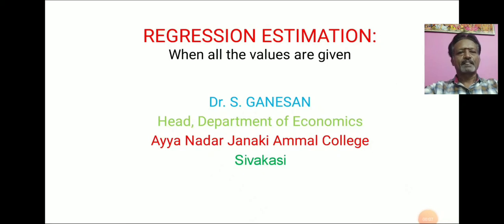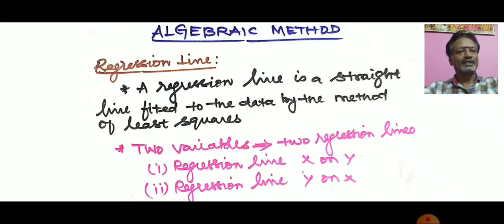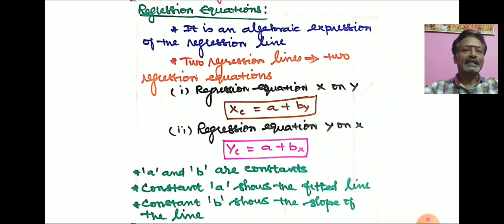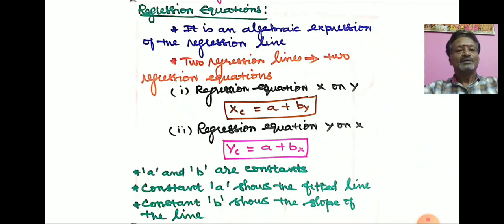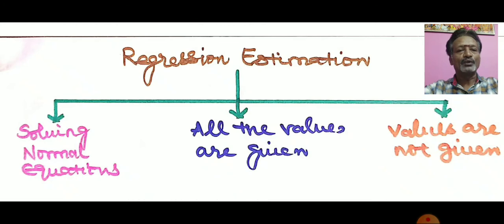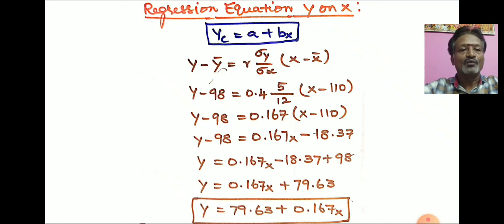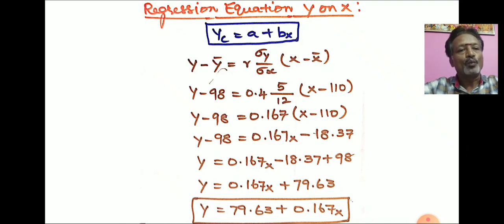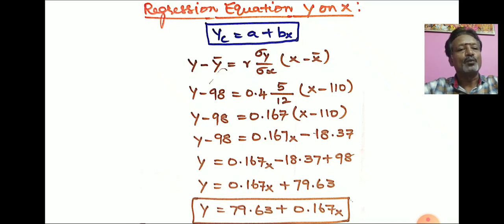Regression Estimation: When All the Values are Given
Dr. S. Ganesan, Head, Department of Economics, Ayya Nadar Janaki Ammal College, Sivakasi